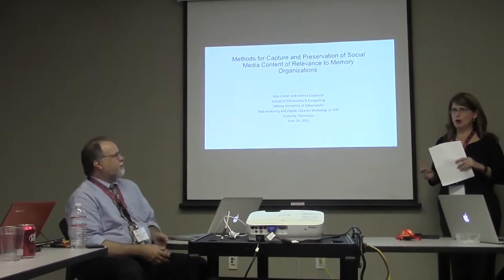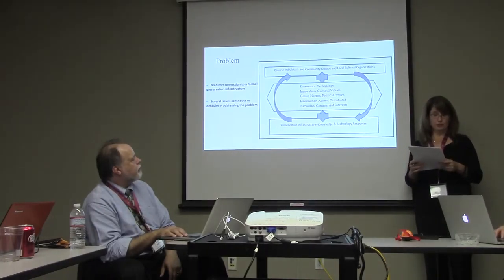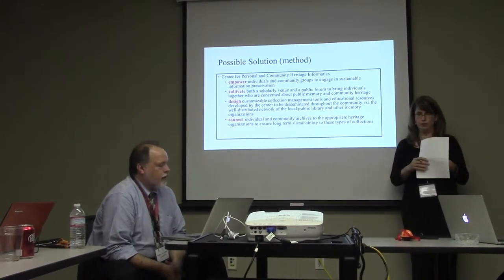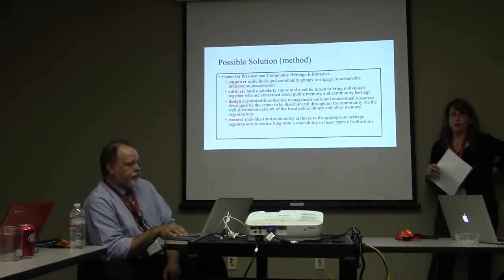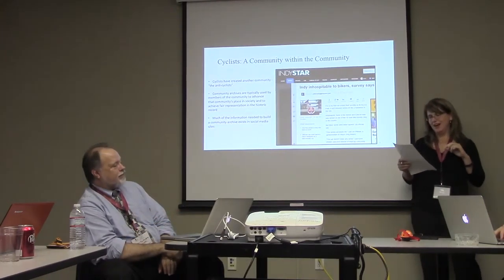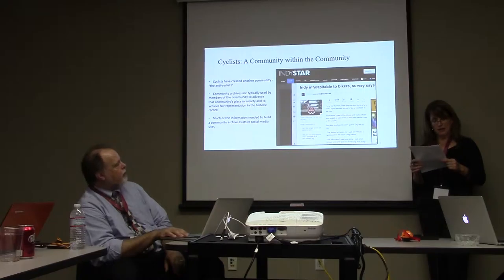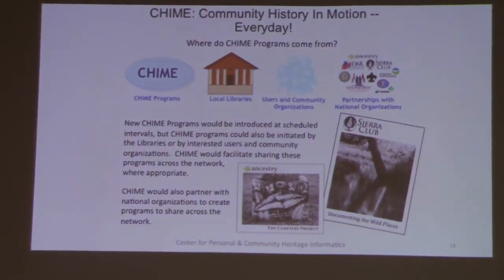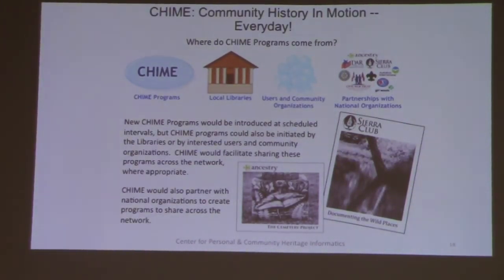Methods for Capture and Preservation of Social Media Content of Relevance to Memory Organizations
Methods for Capture and Preservation of Social Media Content of Relevance to Memory Organizations presented by Robert Comer and Andrea Copeland at the Joint Conference on Digital Libraries (JCDL) 2015 Web Archiving and Digital Libraries (WADL) Workshop in Knoxville, TN